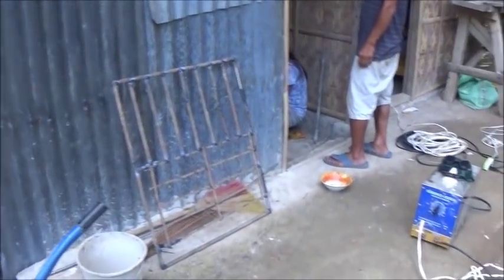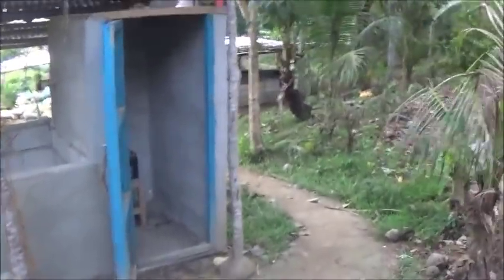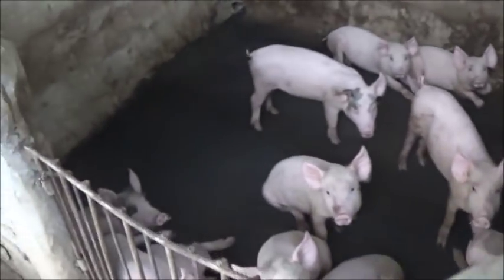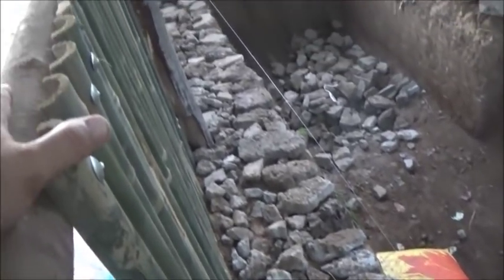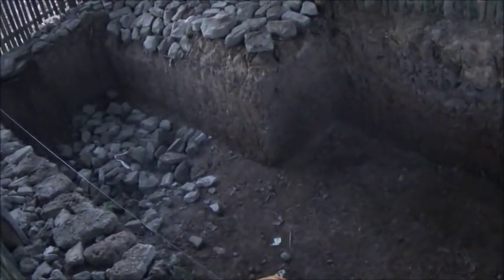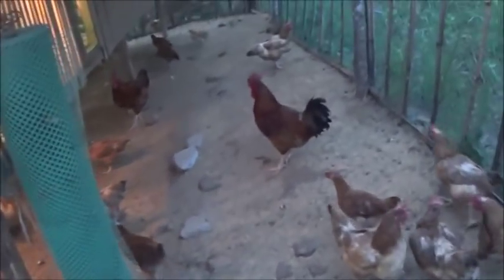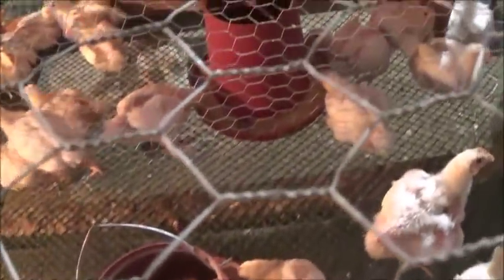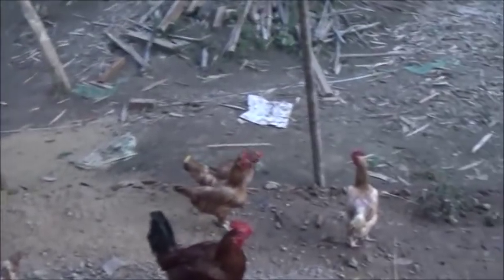Fattening Pen And Broiler Chicken Update